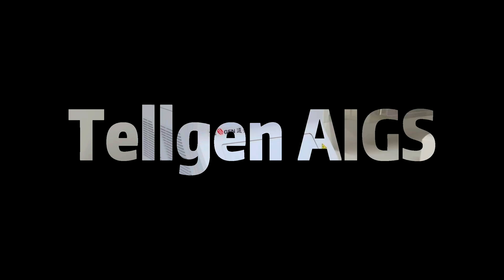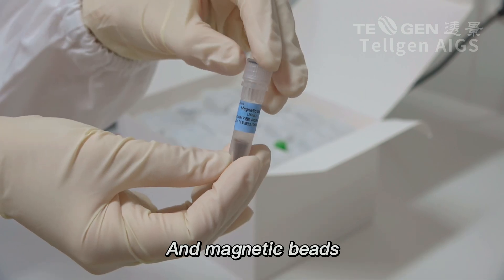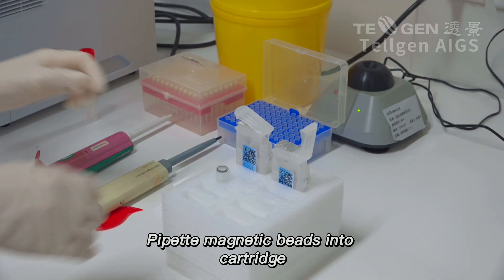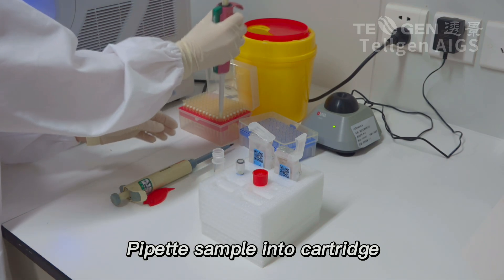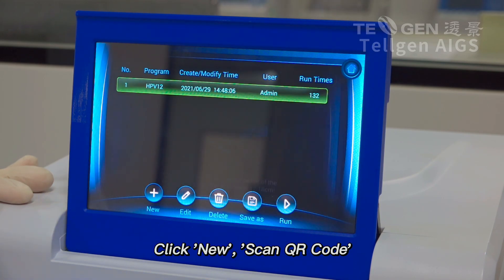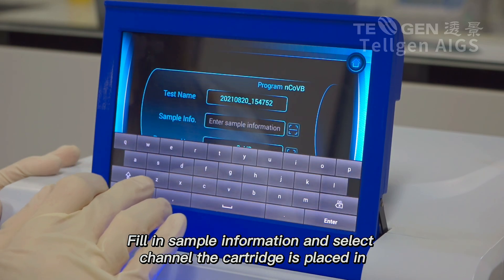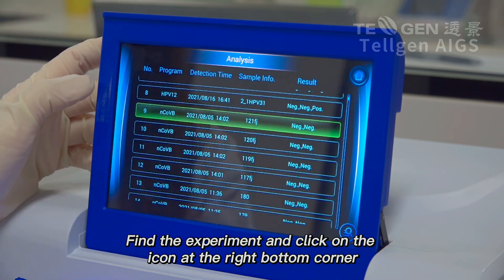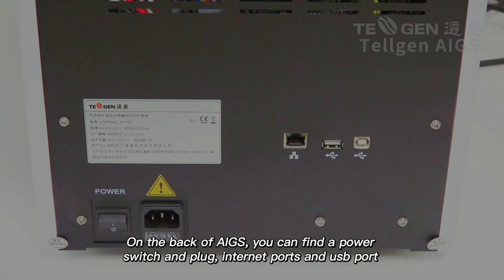TELLGEN CORPORATION Introduction to automated integrated gene detection system (AIGS)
Tellgen Corporation presents AIGS, an automated integrated gene detection system which allows gene detection with 2 minutes manual operation. Nucleic acid extraction and PCR amplification is integrated into one cartridge, providing a contamination free detection in under 80 minutes.